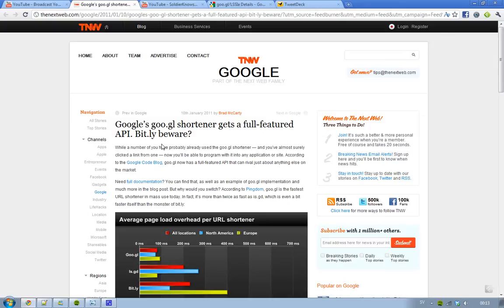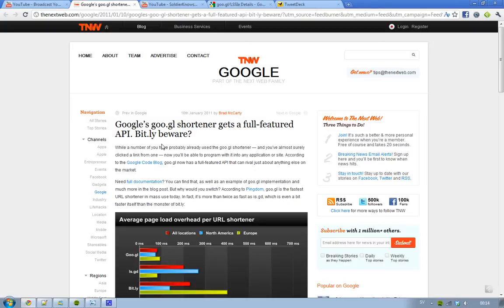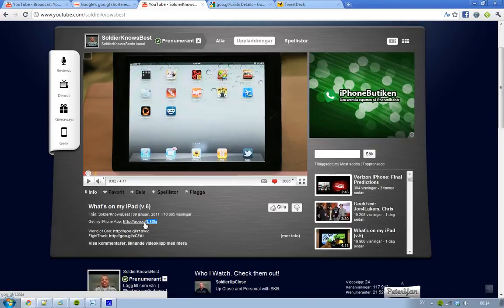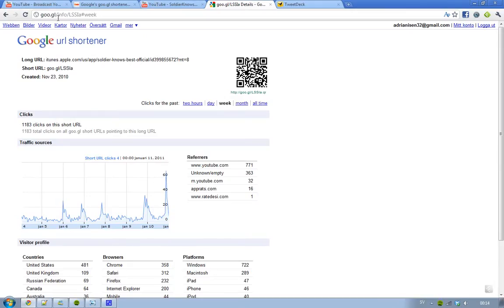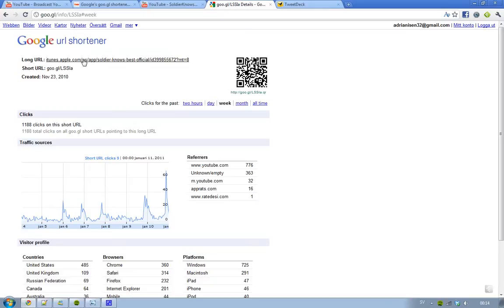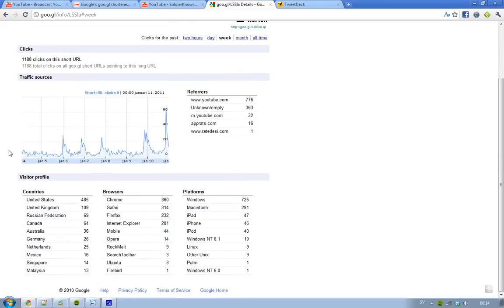Google Launching Fully Featured API For Their Goo.GL URL Shortener!